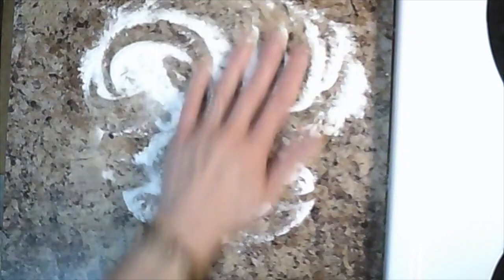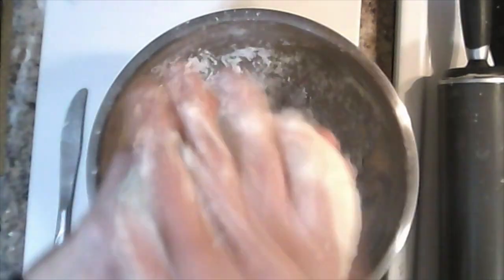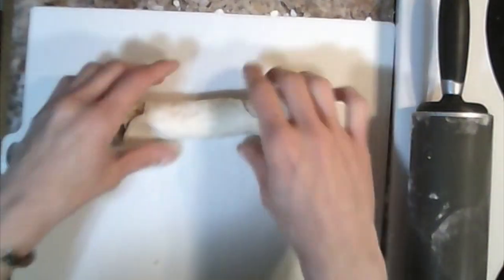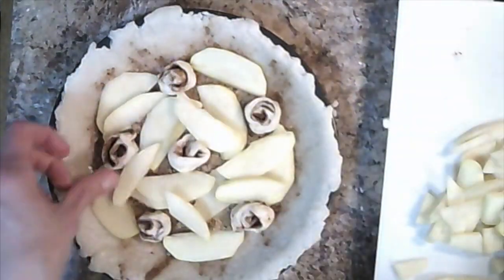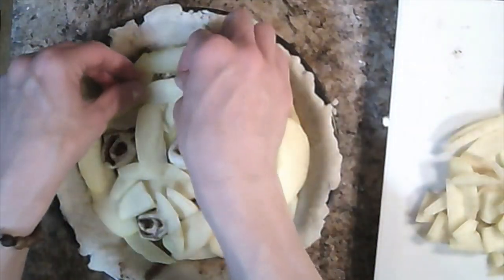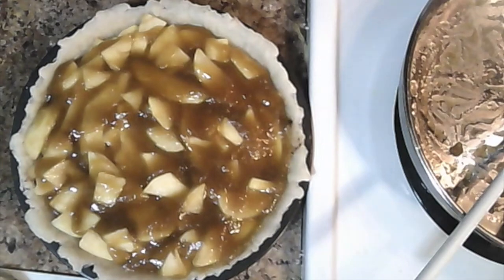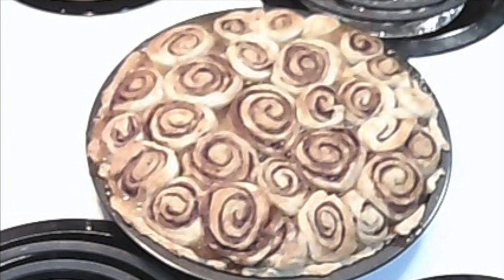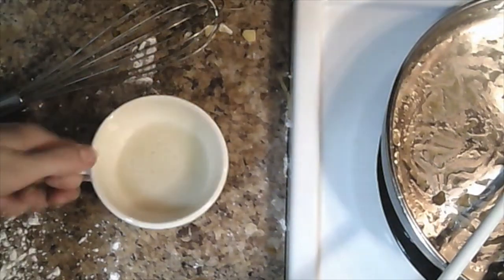The Practical Escapist Kitchen Episode 7 - Toriel's Sweet Snail Pie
Did you know that snails have many uses, my child? You can enjoy them both savoury and sweet! This is part two of our snail pie video.

Want to have a nice time? Don’t hold off on the snail pie—share it with the ones you love! But, don’t worry: no snails were harmed in the making of this pie.

All music by Robert T. Wilson. Used with permission.

Adorable bowtie by Nuclear Knick Knacks!